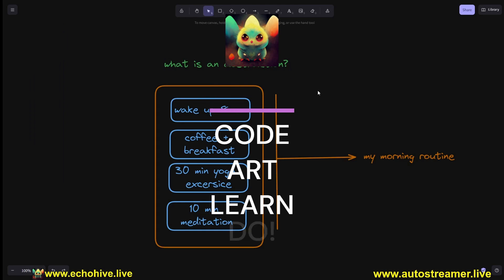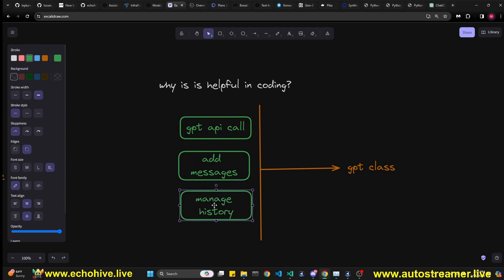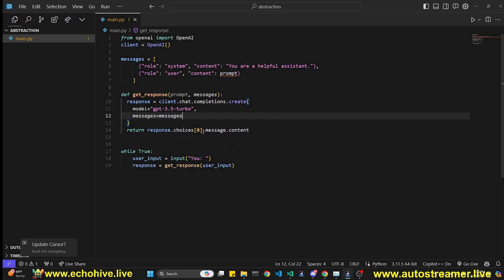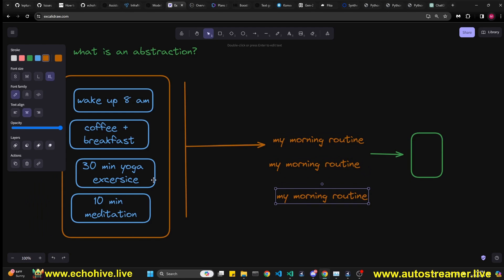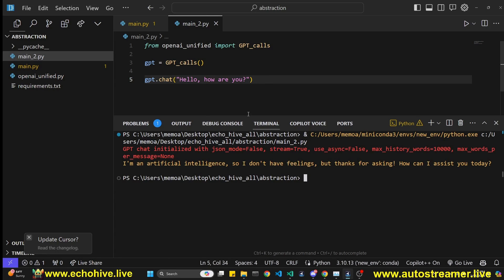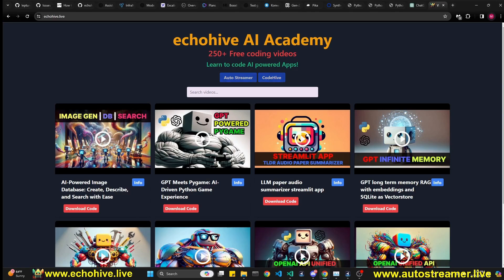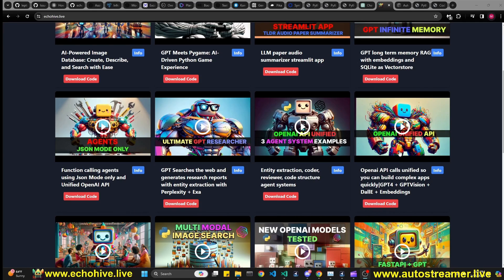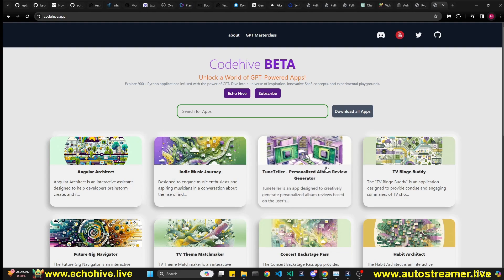Why abstractions are useful | Openai unified API abstracted class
In this video, the concept of abstraction in coding is explained as a method of grouping a sequence of events under a single name to simplify and reduce repetition, using the example of creating a class to handle OpenAI API calls efficiently. It also discusses the benefits and potential complexities of abstraction, emphasizing its utility in making code more reusable and manageable.

CHAPTERS:
00:00 what is an abstraction
00:40 abstraction in code
01:23 an example with code
03:06 why abstractions are difficult
04:09 openai unified api abstraction